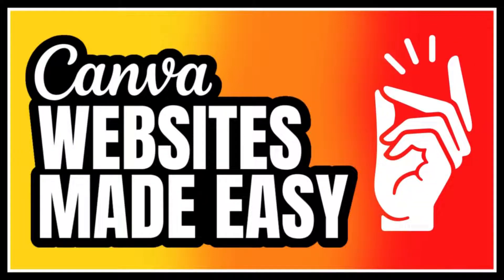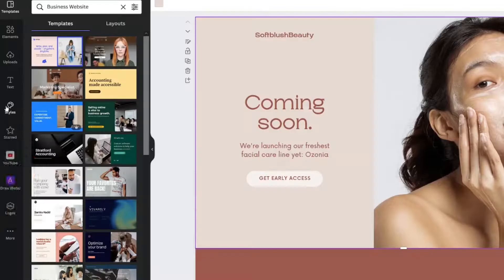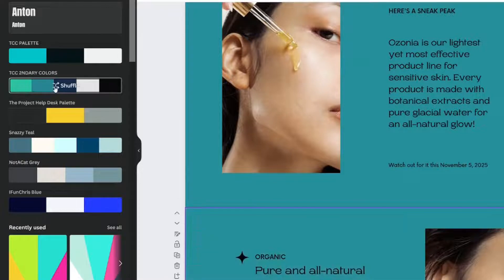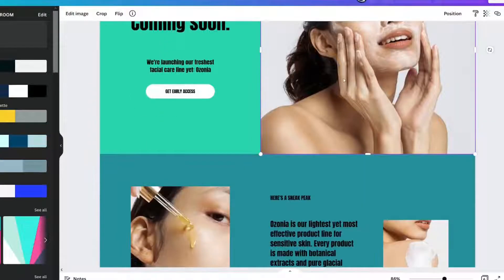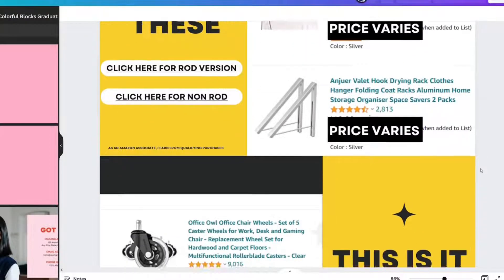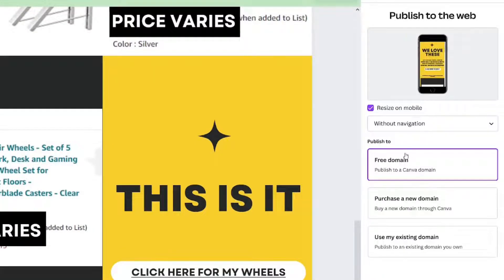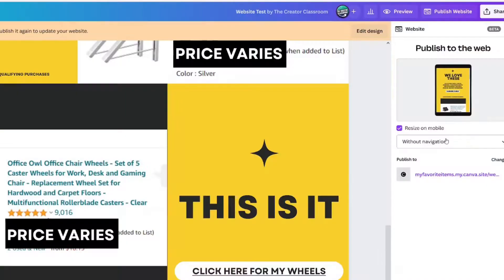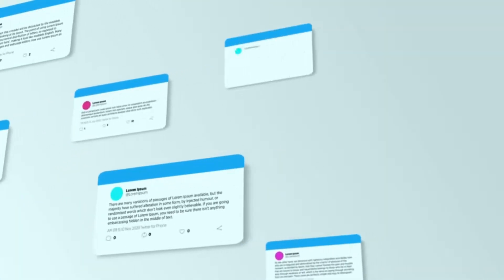How to Make Canva Websites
Have you ever wanted to create a website for an event or to showcase special things for your YouTube channel?  Today you'll learn how to make Canva Websites. It's so simple that you'll learn how in under 60 seconds. Try Canva Pro for Free

✅ You will also enjoy these recommended videos